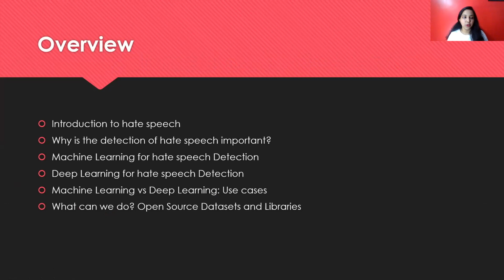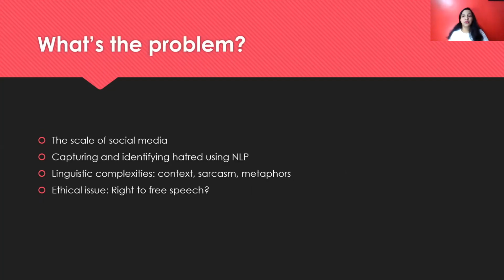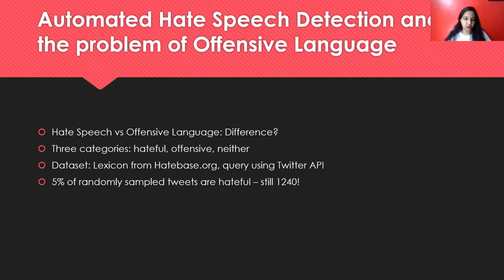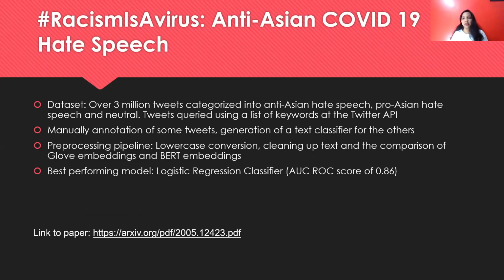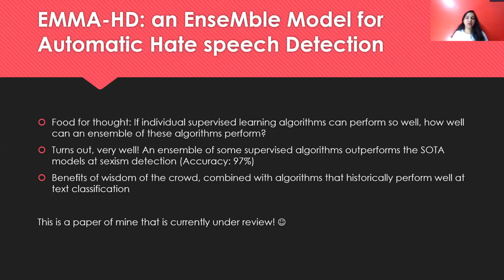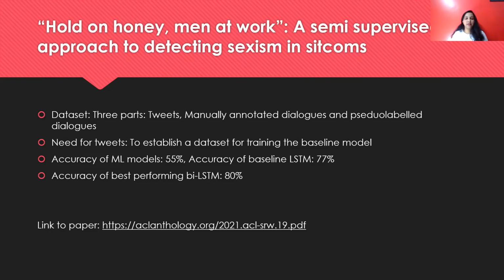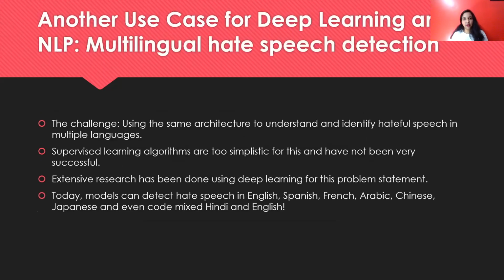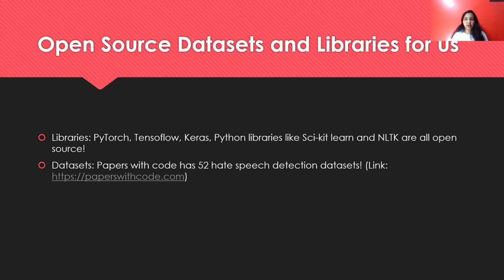NLP and Hate Speech: Why Does It Matter and What Can We Do? - Smriti Singh | PyData Global 2021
NLP and Hate Speech: Why Does It Matter and What Can We Do?
Speaker: Smriti Singh

Summary
In an era where people’s thoughts are just a click away from being heard, there has been a huge surge in cyberbullying, abusive speech and hate speech on social media platforms. Join me to find out why this matters, and how we can use machine learning and natural language processing to help make cyberspace a safer place for everyone!

Description
In a world where social media is becoming one of the most prominent platforms for social impact, there has been a surge in hate speech, cyberbullying and abusive speech on social media. Consequently, there has been an increase in research that aims to automate the detection of offensive content using natural language processing and machine learning. As a part of this informative talk intended for anyone who’s interested in NLP and AI for social good, I intend to cover the following topics:

What are the most common different forms of hate-speech that we see on social media today? (2 minutes)

Why is detecting hate-speech important? (3 minutes)

NLP and Machine Learning for Hate speech detection: An overview (5 mins)

NLP and Deep Learning for hate speech detection: An overview (5 mins)

NLP and Machine Learning vs Deep Learning: When to use which? (5 mins)

How can we help? Examples of open source frameworks and public datasets (5 mins)

Why should you attend this talk?

AI for social good is a globally trending theme right now. Attending this talk will provide you with a comprehensive overview of the state of the art models for hate speech detection. Further, it will help you understand why the detection of hate speech is considered a valuable and challenging task. And if that’s not enough, this talk will leave you with a list of resources and ideas you can use to make new, impactful projects of your own!

Who can attend this talk?

Anyone with an interest in AI for social good is welcome to attend. However, to maximise the value of attending this talk, it is recommended that you know the conceptual basics of machine learning and natural language processing.

Smriti Singh's Bio
Smriti Singh is an undergraduate student studying at Manipal Institute of Technology, India. She is passionate about using Natural Language Processing and Artificial Intelligence to create sustainable solutions for the challenges society faces today. She has a research paper published at ACL-IJCNLP SRW 2021 and has done cutting edge research projects for anxiety detection, sexism detection and threat detection. Smriti is an upcoming data science intern at UnitedHealth Group Optum and a recipient of the MITACS GRI Award and the Grace Hopper Celebration Scholarship.

00:00 Welcome!
00:10 Help us add time stamps or captions to this video! See the description for details.